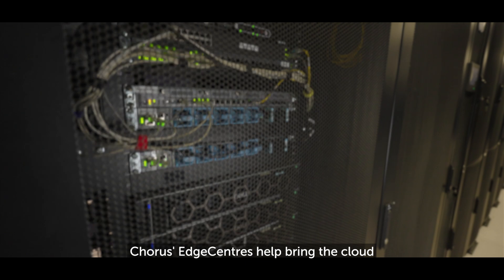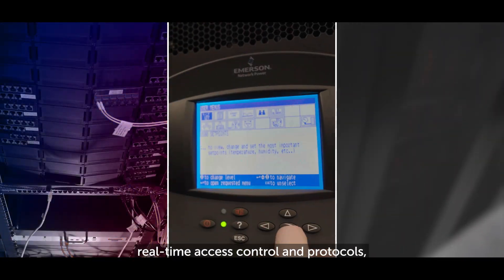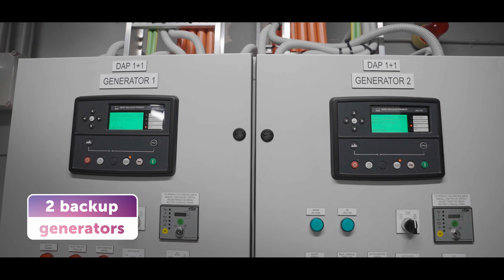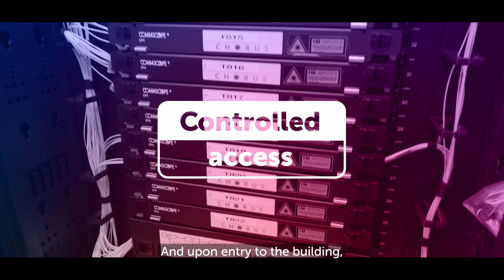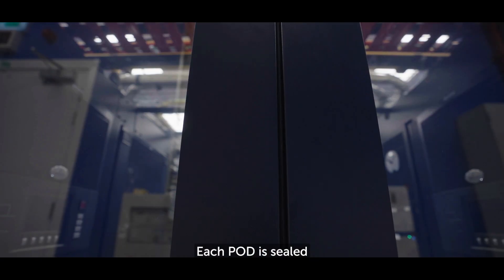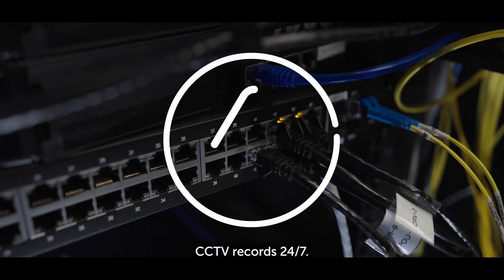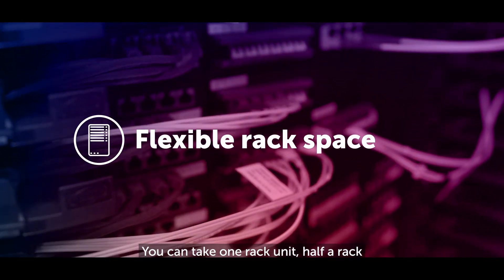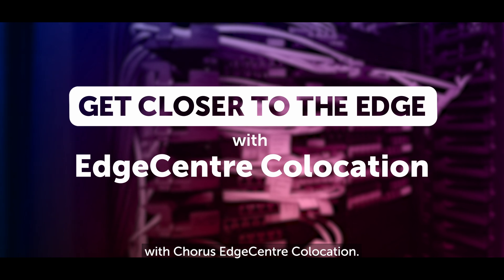Chorus - EdgeCentre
Chorus' Edge Centres help bring the cloud into Ne Zealand's Business neighbourhood. Give your business the edge, with Chorus Edge Centres colocation.